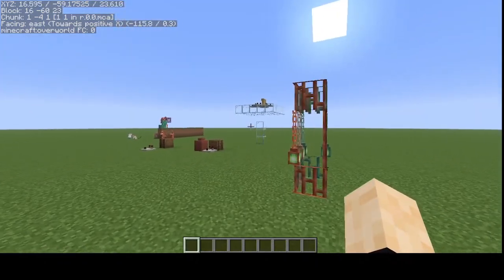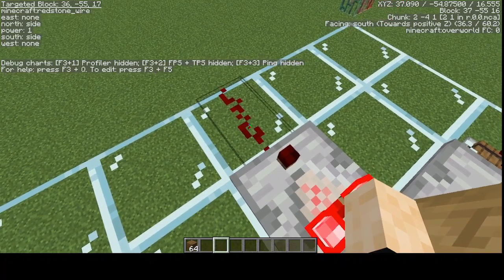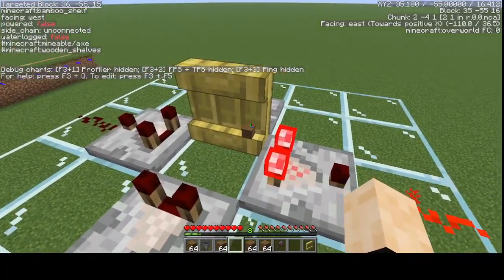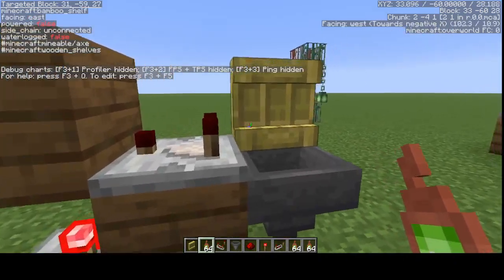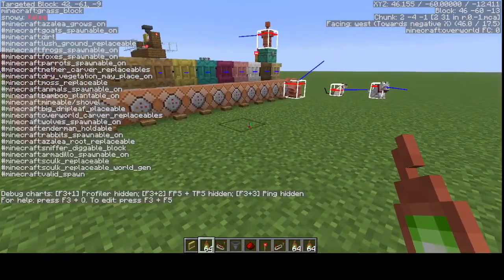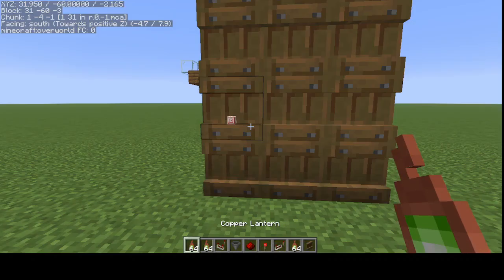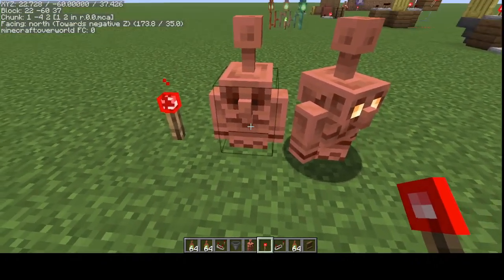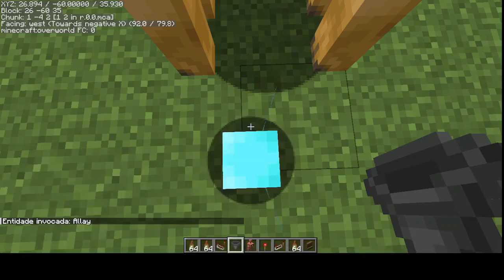Redo on Shelf Video plus a hopeful NoAI mob change! Datapack!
-Comparators reading Shelves per slot
-Comparators reading slots instead of blocks
-Shelf blockstate proposition
-NoAI mob data